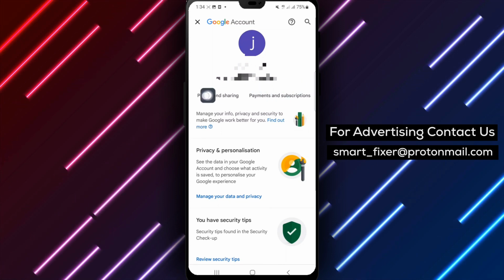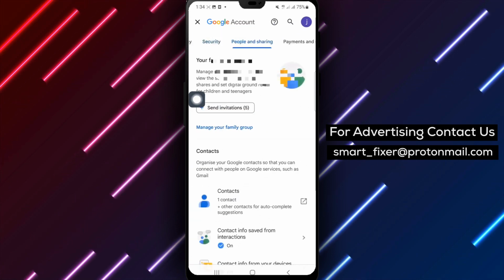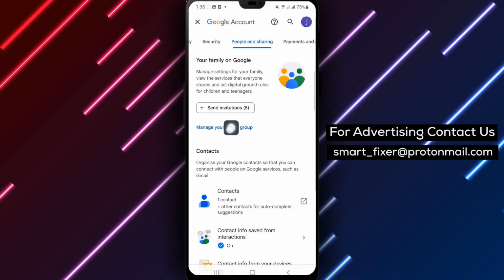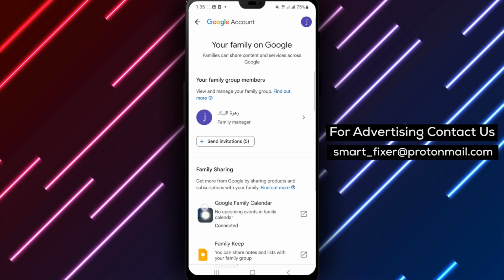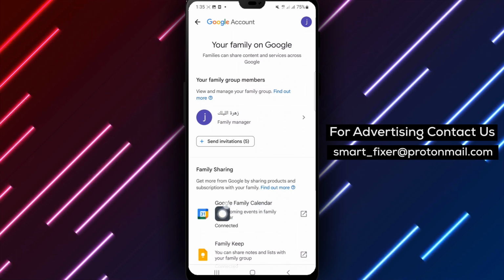How To Add An Event To Family Group On Gmail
Want to learn how to add an event to your family group on Gmail? Look no further! In this tutorial, we'll show you the step-by-step process. Follow these steps:

1. Open Gmail app on your Android device.
2. Tap your profile picture at the top.
3. Access "Manage your Google account."
4. Tap "People and sharing."
5. Under "Your family on Google," select "Manage your family group."
6. Scroll down to find the Google Family Calendar.
7. Tap the plus icon to create a new event.
8. Type in the details of your event.
9. Click on save at the top right of the page.

By following these simple steps, you can easily add events to your Gmail family group and keep everyone informed.